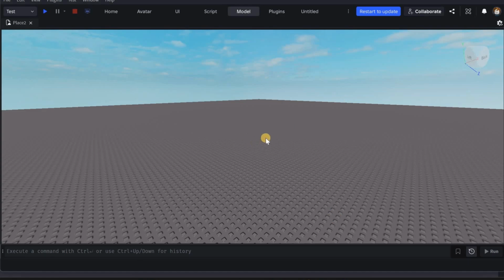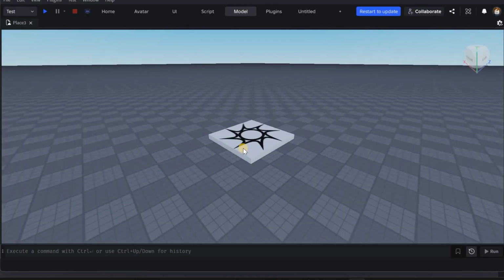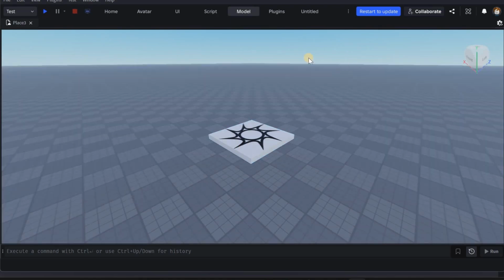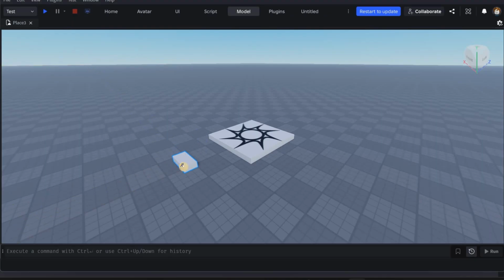How To Make A Car In Roblox Studio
Learn How To Make A Car In Roblox Studio